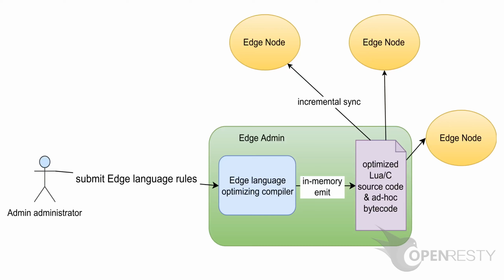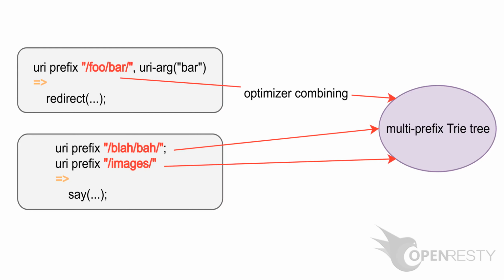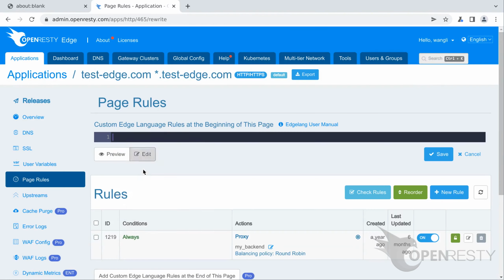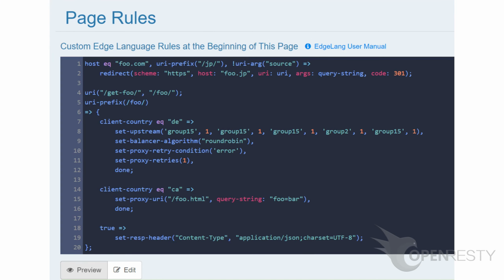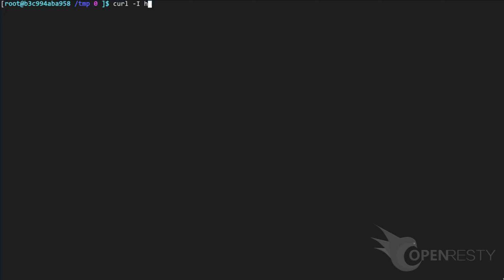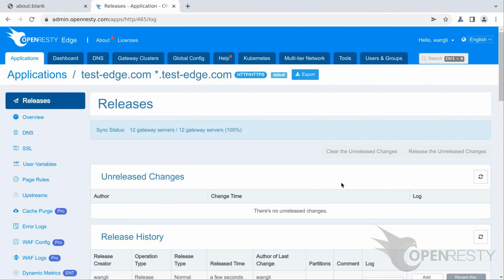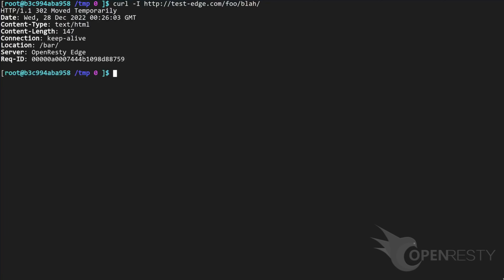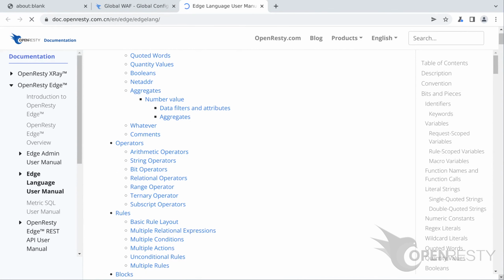The EdgeLang DSL in OpenResty Edge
This tutorial demonstrates how to use our rule-based domain-specific language, the Edge language, or Edgelang for short. Text version of this tutorial

Our own gateway DSL EdgeLang supports calling custom Lua modules and Lua code, or any .so dynamic link library. Its compiler supports cross-rule deep optimization. Feel free to read our Edgelang user manual to learn more.